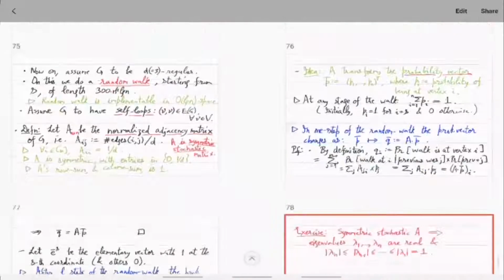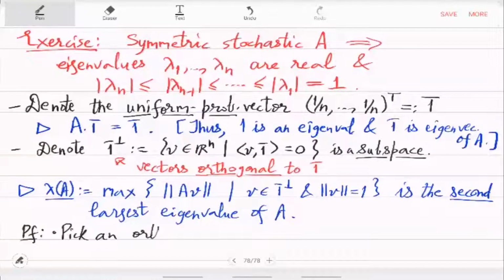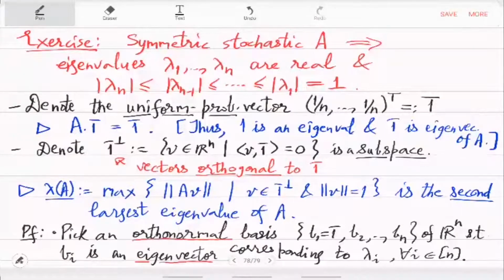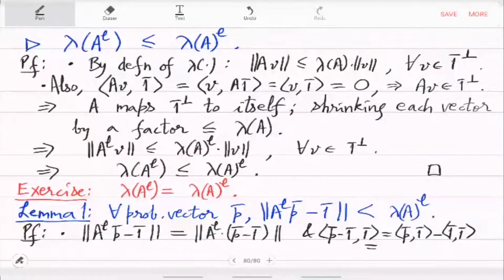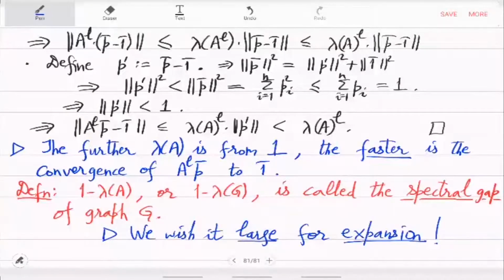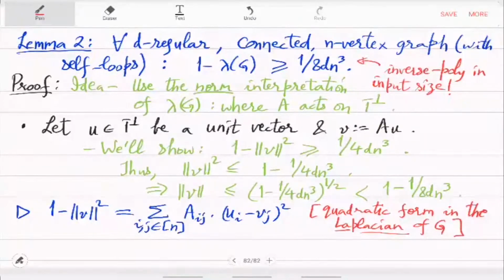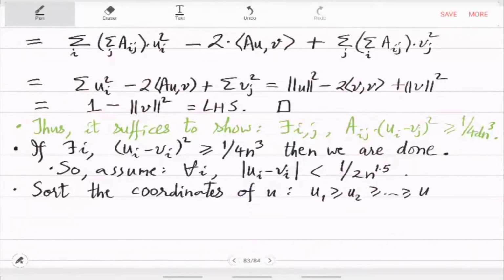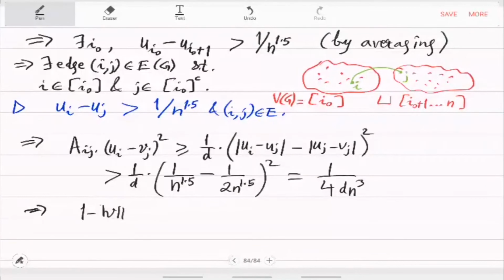noc21-cs53-Lec10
Description: We discuss the connection of symmetric stochastic adjacency matrix with its eigenvalues. We formally define the second-largest eigenvalue of the symmetric stochastic matrix. Finally, we will prove some bounds on the second-largest eigenvalue.